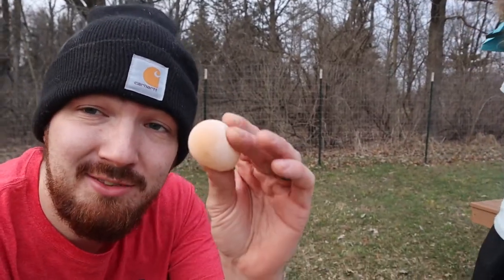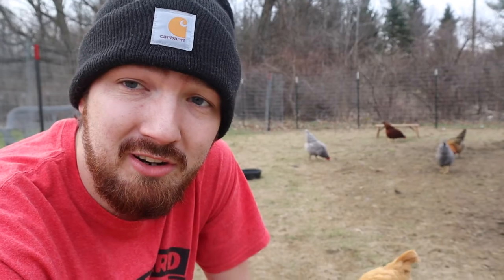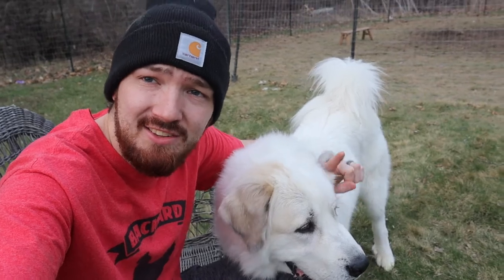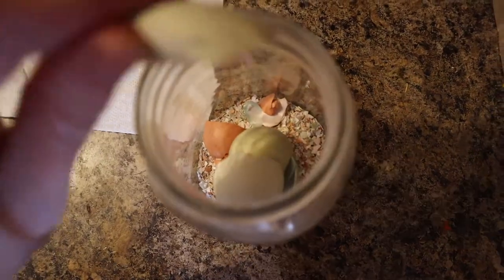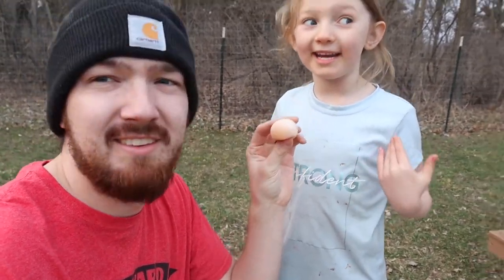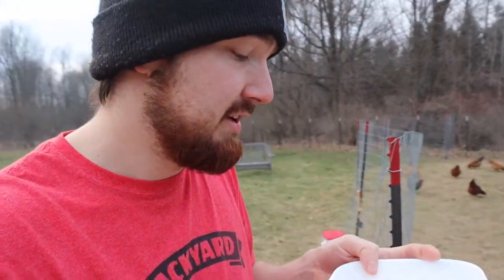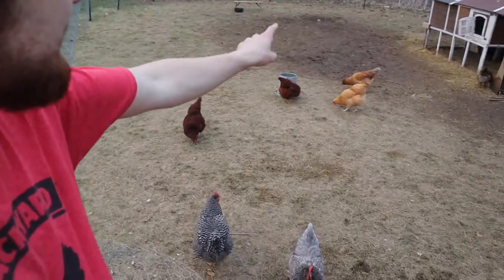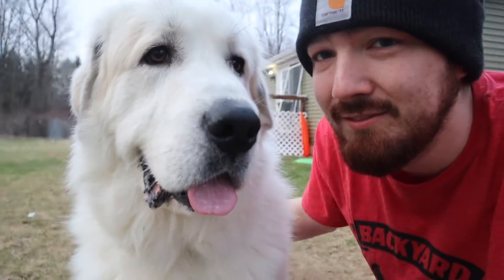NO SHELL On This Chicken Egg!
Our chicken laid an egg with no shell today. I thought I would explain how to help prevent shell less eggs in the future and talk about why a chicken would lay an egg with no shell. Hope you guys enjoy!

Hello everyone,
Welcome to Acres of Adventure Homestead!
New Homesteaders
Family of 5
10 Chickens. 2 Dogs. 1 Cat